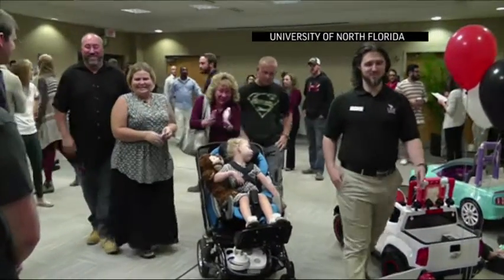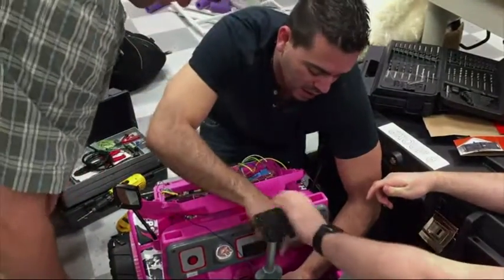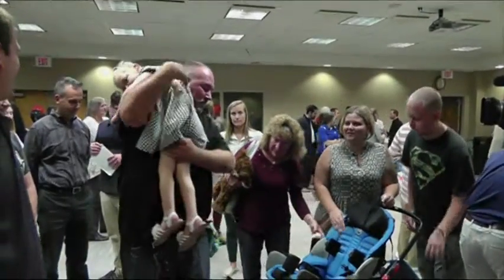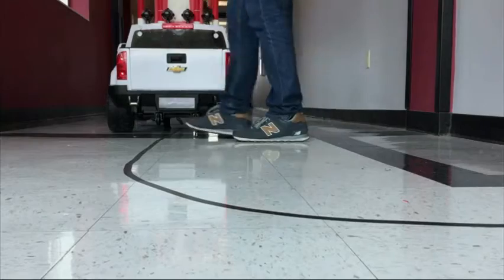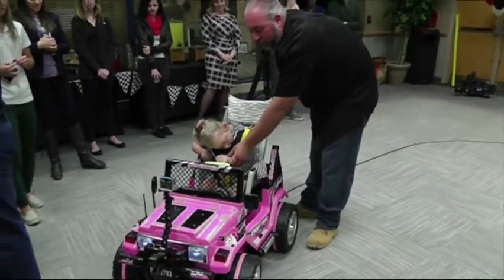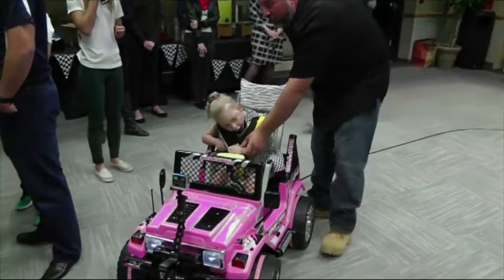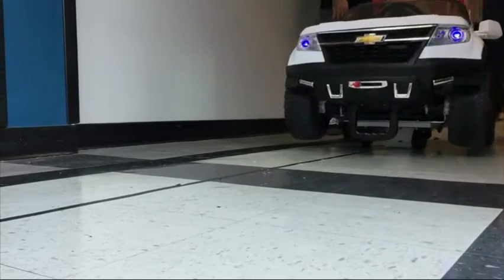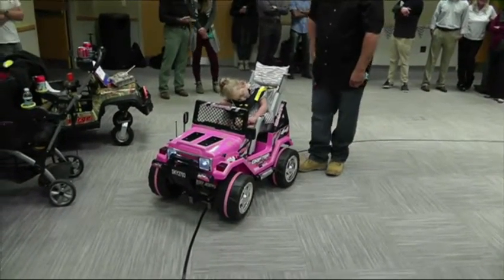Watch | Students make toy car for disabled kids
At a program at the University of North Florida, engineering and physical therapy students worked together to convert a drivable toy car for disabled children. They have been working on this project for the past three years. Each such car costs about $1000, but these students have been giving them out for free. Till now they have given out 18.